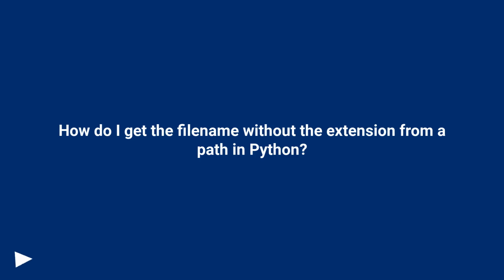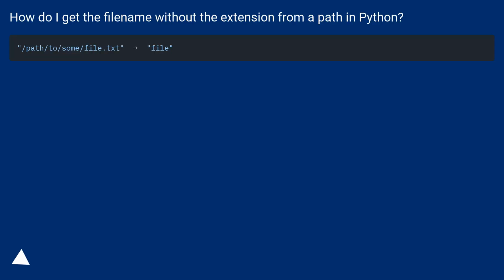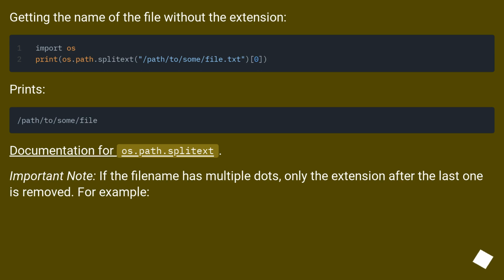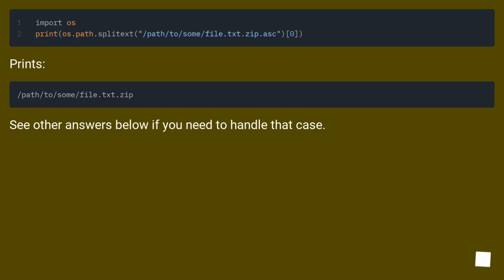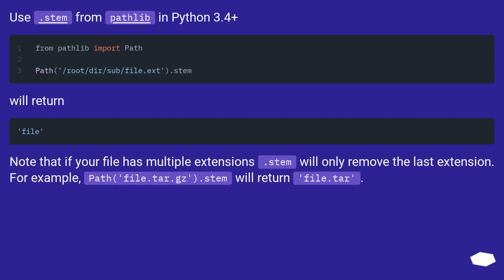How do I get the filename without the extension from a path in Python?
Chapters
00:00 Question
00:20 Accepted answer (Score 1683)
01:04 Answer 2 (Score 1113)
01:37 Answer 3 (Score 748)
02:11 Answer 4 (Score 269)
02:21 Thank you